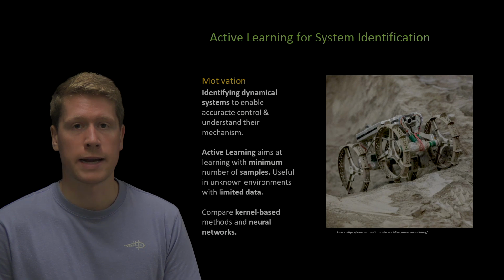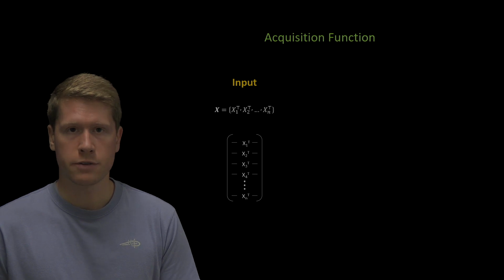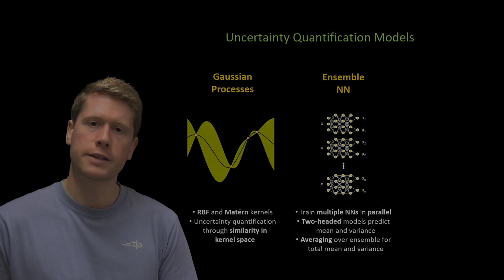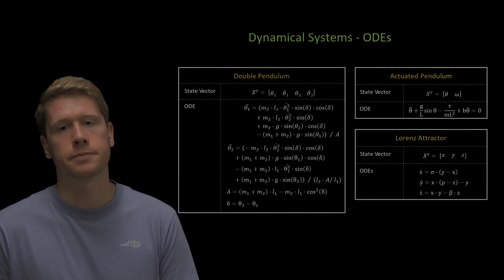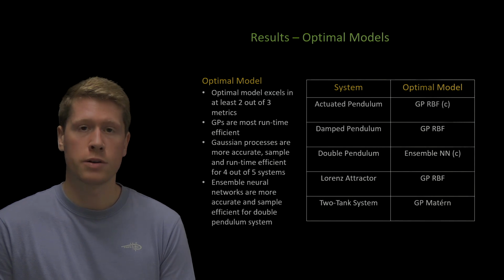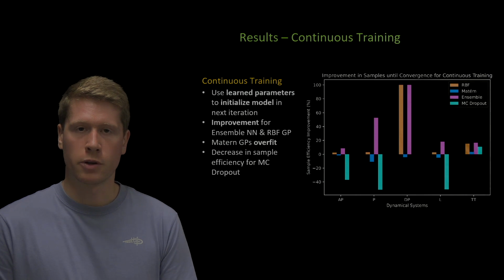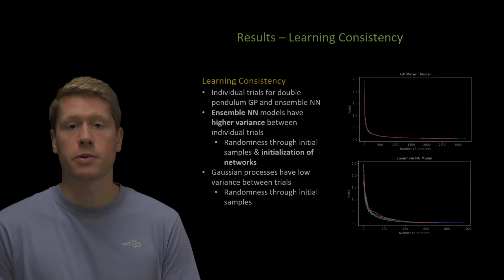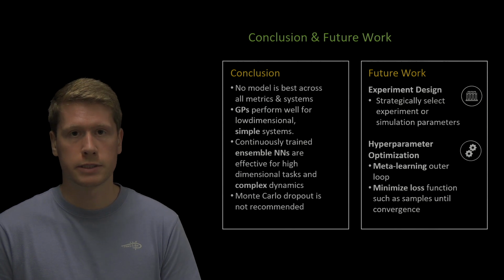Active Learning for System Identification of Dynamical Systems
Presented by Hans Mertens